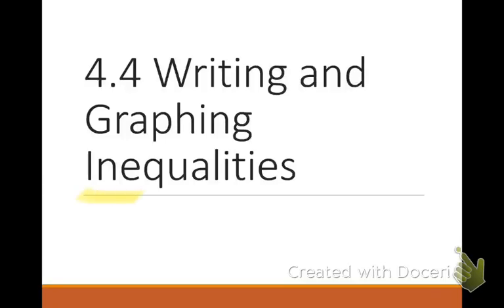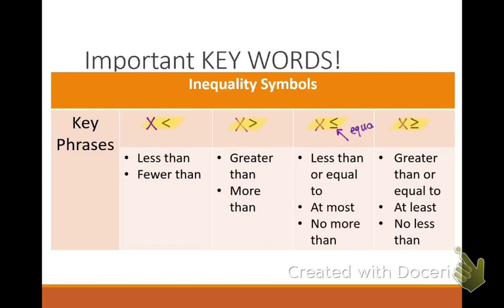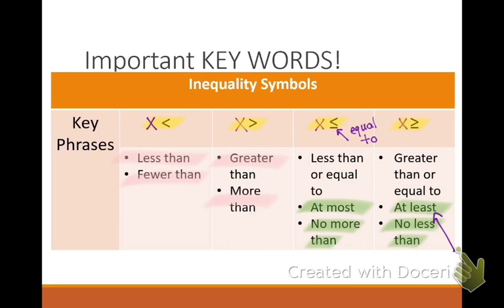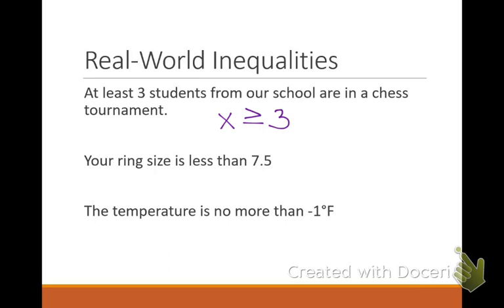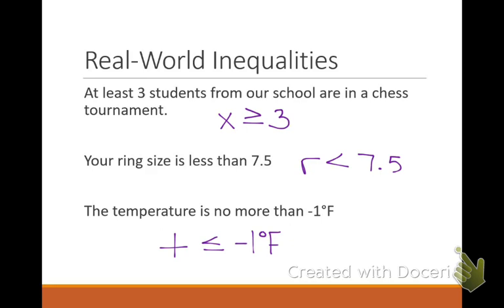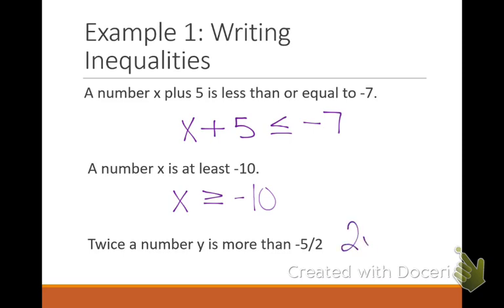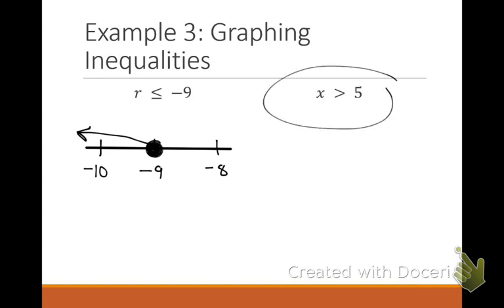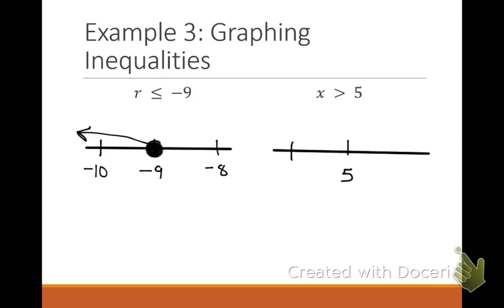H Pre Alg 4.4 Writing and Graphing inequalities